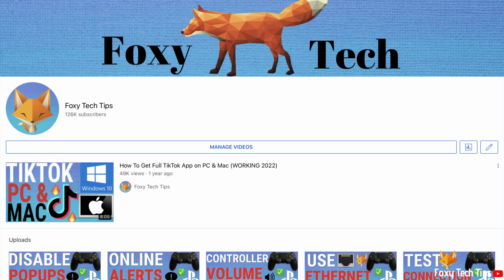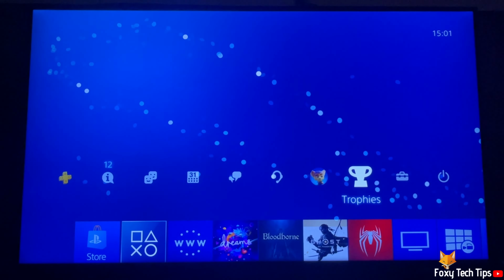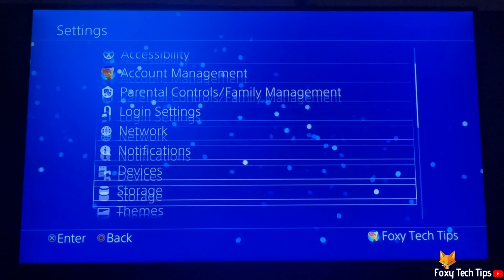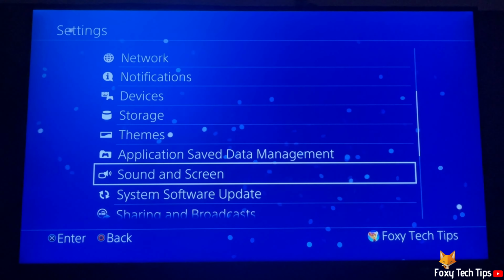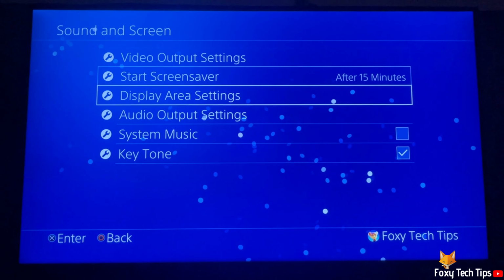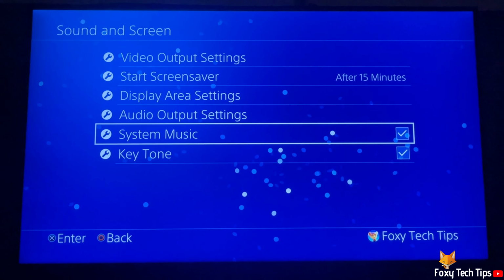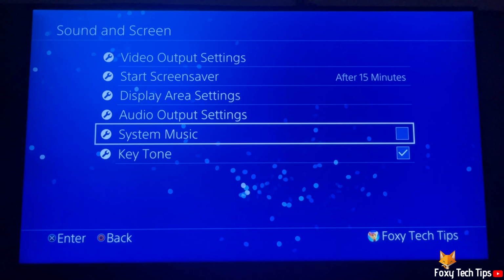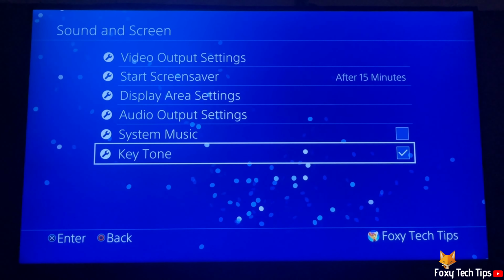How To Disable PS4 System Music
Easy to follow tutorial on disabling the system music on PS4. Find the music that auto plays on your PlayStation 4 annoying? Learn how to turn it off now.

Steps:

- Start by moving to the top of the screen on your PS4, then move to the very right and select ‘settings’.

- In settings, scroll down and select ‘Sound & Screen’.

- Here in sound settings, there is an option called ‘system music’. Just Uncheck that tick box and system music will be turned off. You can also turn it back on by coming here and enabling it.